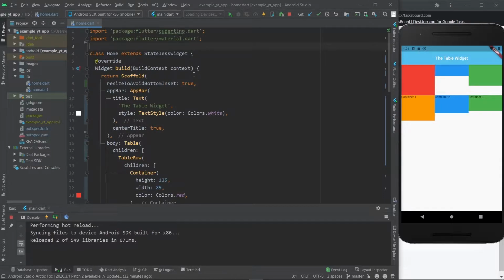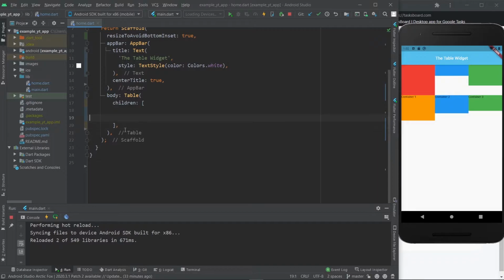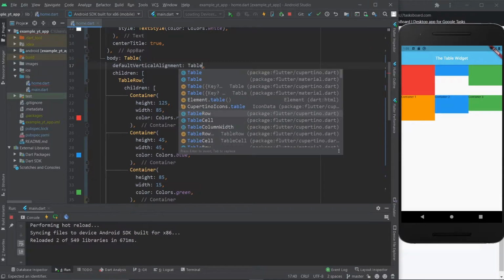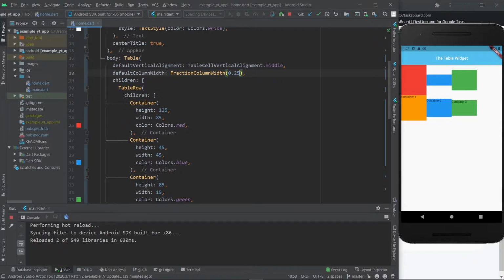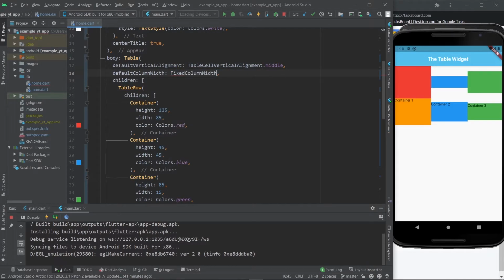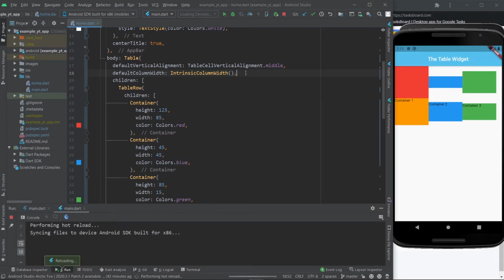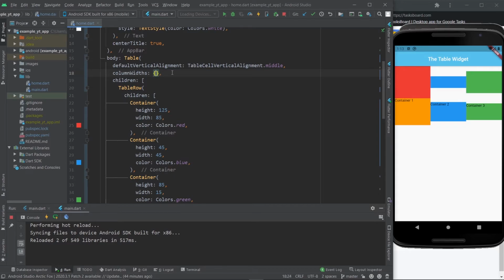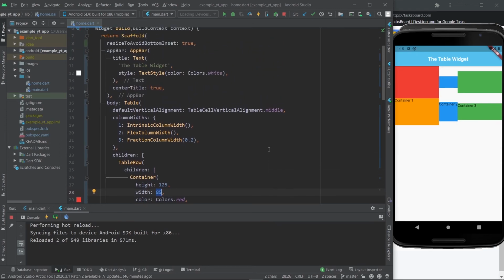Flutter - The Table Class Widget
If you need a grid (or in this case, table) without a need to scroll, then the Table widget is what you need!

00:00 - Intro
02:00 - Vertically Aligning Elements
02:40 - Sizing The Width of The Elements
06:18 - Differently Sizing Each Column
07:57 - Like & Subscribe
08:08 - Flutter Mentor Out